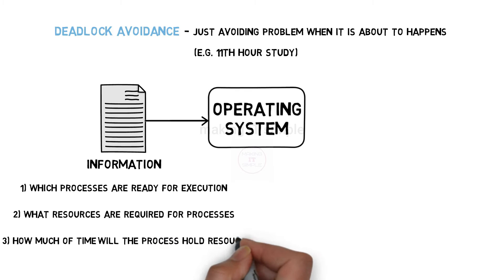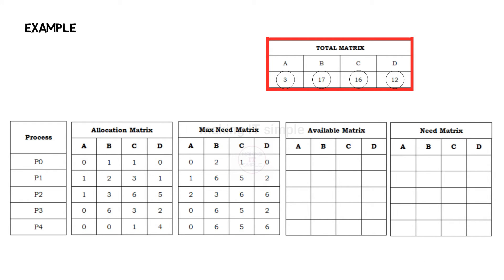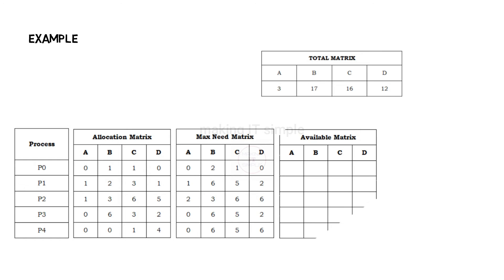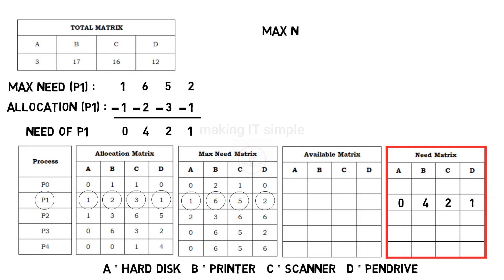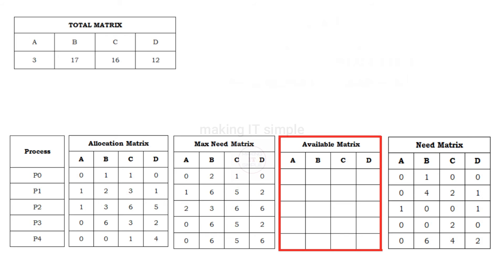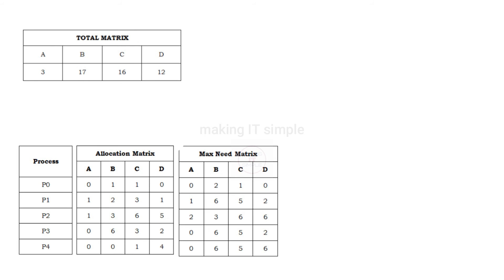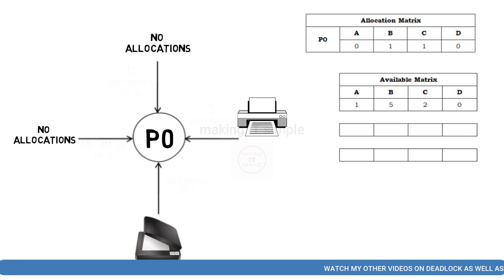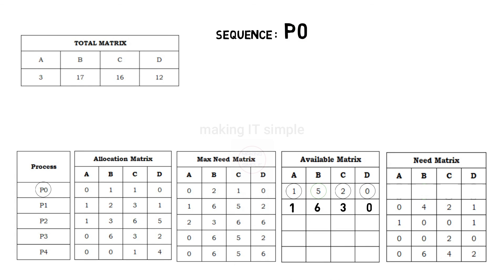Deadlock Avoidance | Banker's Algorithm (Example) | Part 1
Hello Everyone, this is first part of the video on deadlock avoidance and bankers algorithm. Unlike Deadlock prevention, deadlock avoidance is just avoiding the problem at runtime. In deadlock avoidance we have to provide information to the operating system. Bankers Algorithm, it is one of the deadlock avoidance algorithm. It is called bankers algorithm because it is majorly used in banking system, it helps to identify whether a loan should be given or not.

Watch both videos i.e. part 1 &2 to understand concepts clearly.

If you have not watched my previous video on Deadlock concept click the below link: